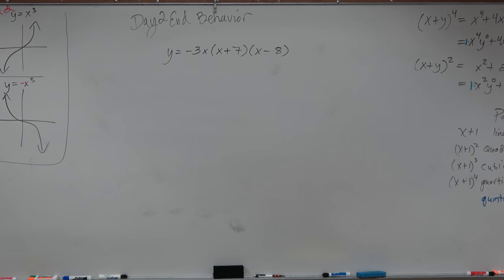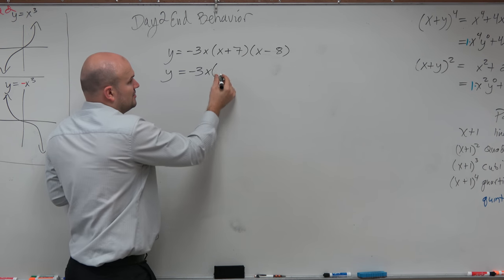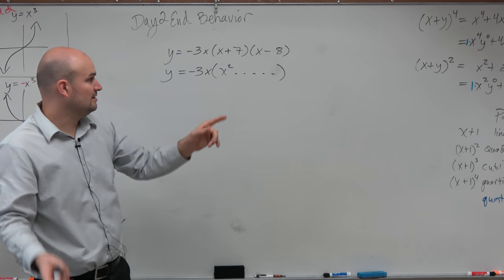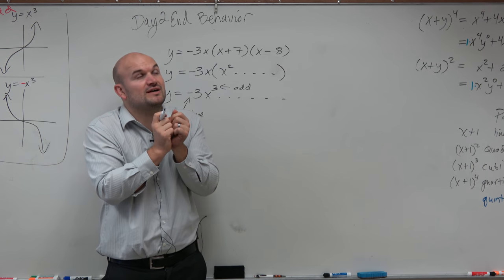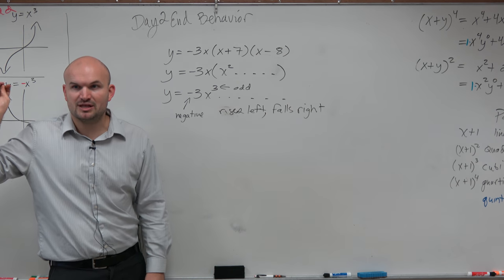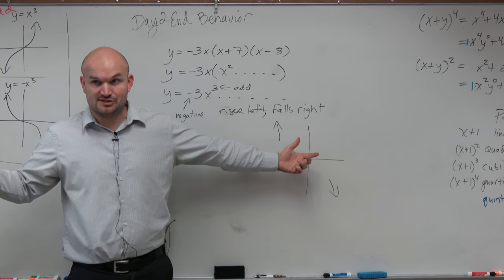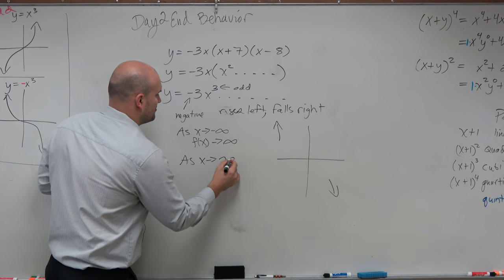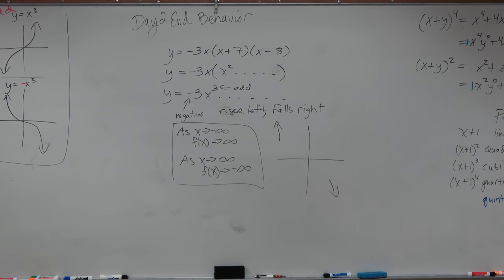End behavior of polynomials factored out